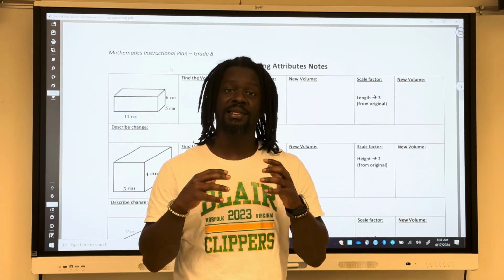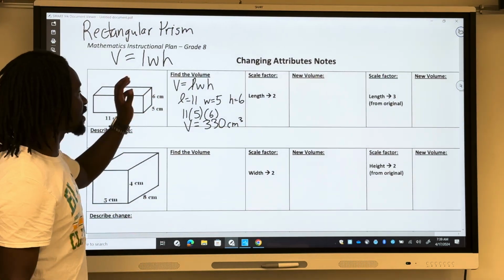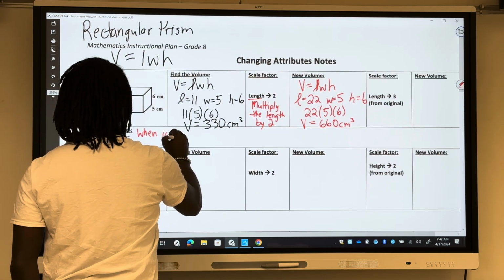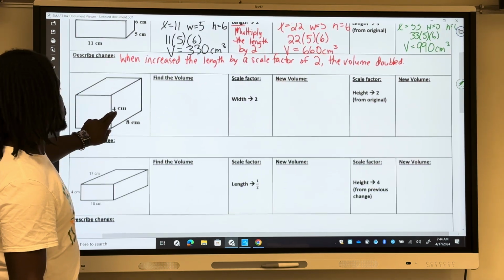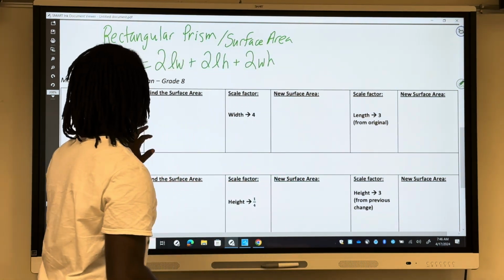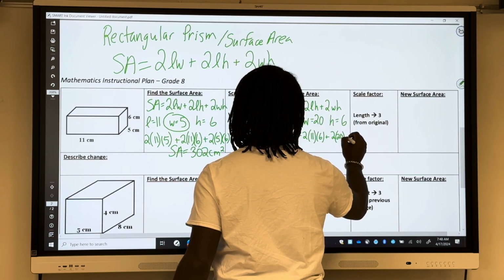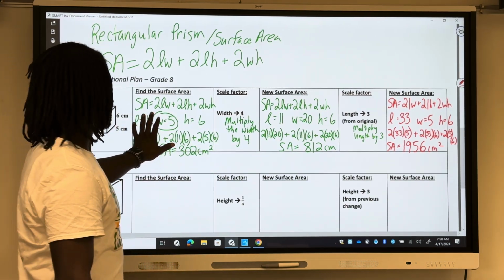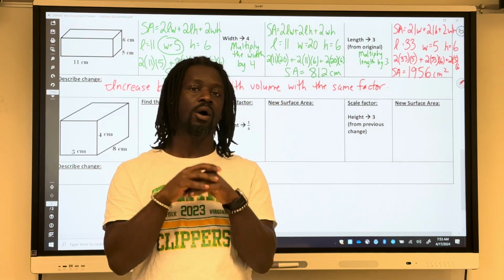Day 4 - Rectangular Prisms (Volume & SA; Changing Attributes)